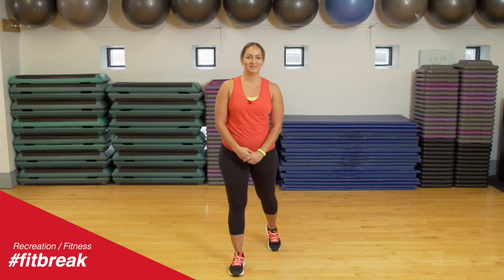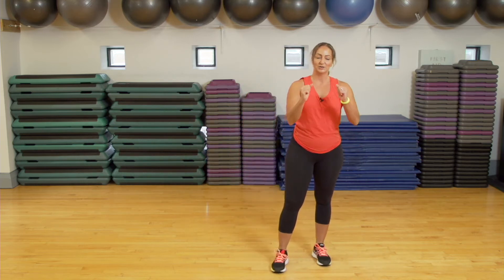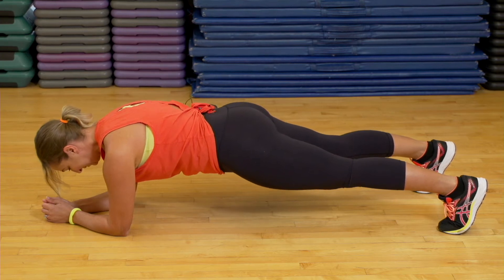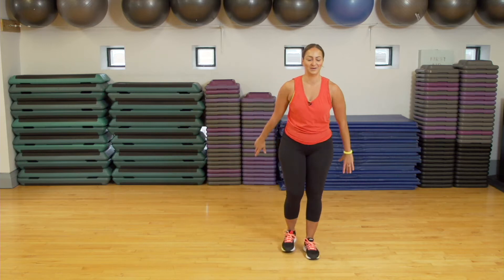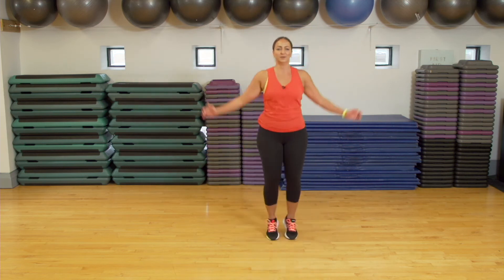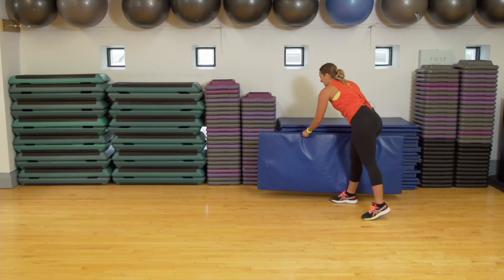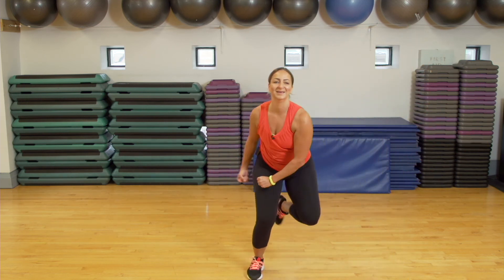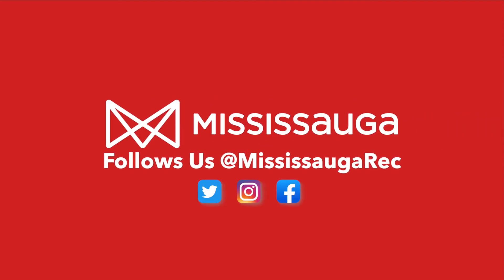Fit Break: Cardio HIIT with Teresa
Try out a Cardio HIIT class with Mississauga Recreation fitness trainer, Teresa!

Want to try out a full live class with Teresa?

Welcome to the City of Mississauga's Parks & Recreation YouTube channel! We're here to provide you with information, educational resources, and entertainment around the activities in our city. From virtual fitness to tours of our facilities and how to plant your own trees, you can find it all here.

mississauga.ca/recreation
mississauga.ca/parks